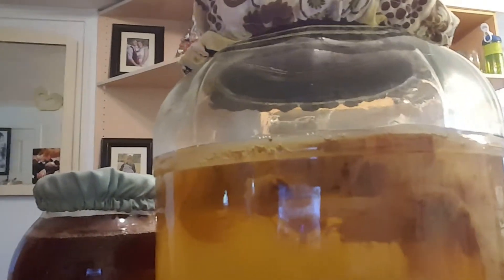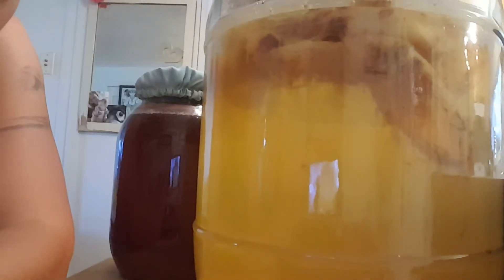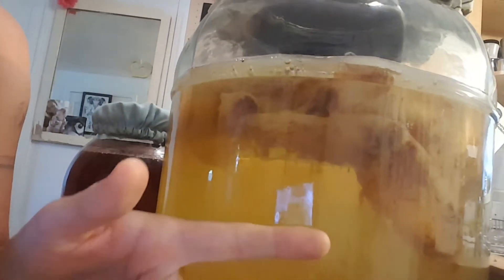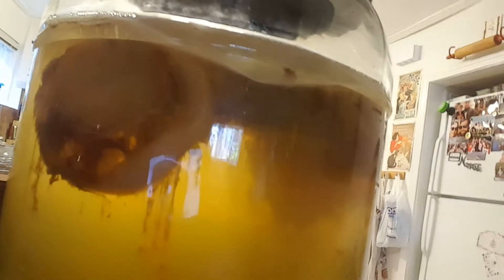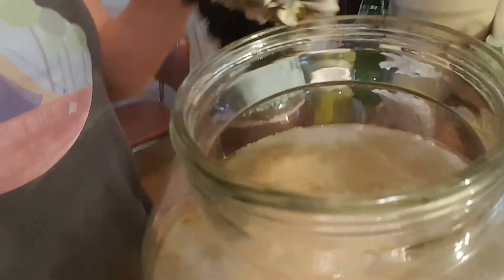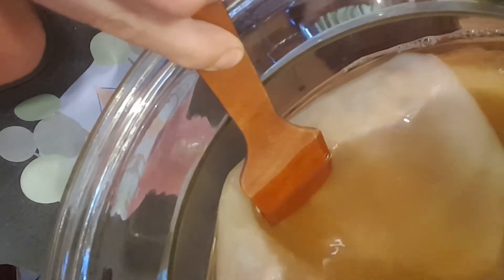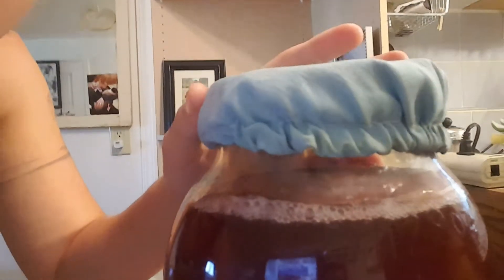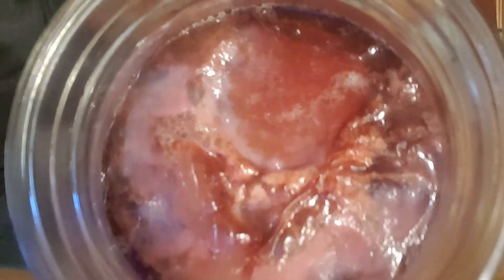Healthy kombucha Scoby growth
How to tell when your kombucha Scoby is growing normally